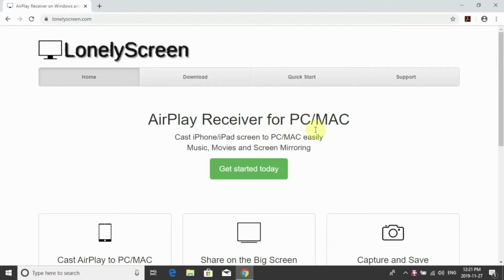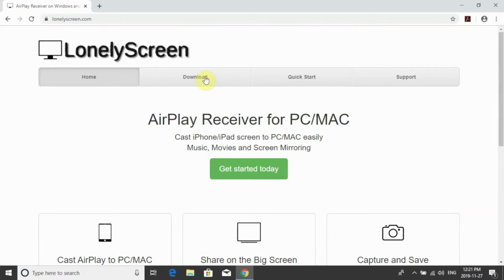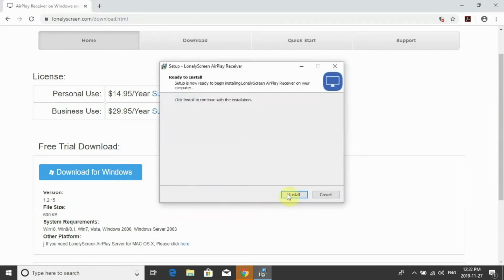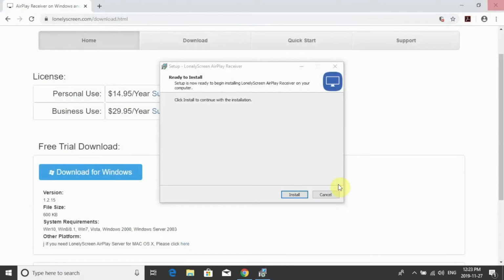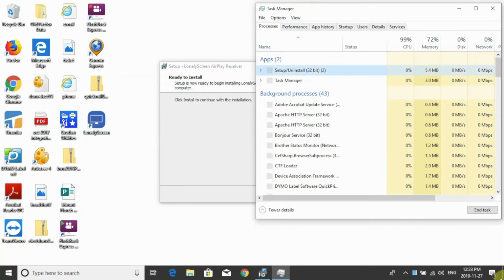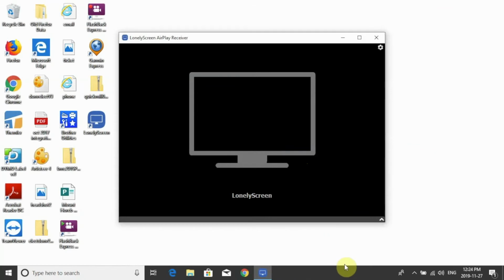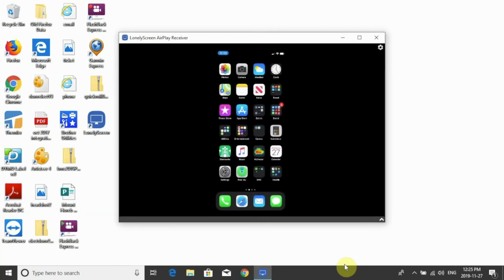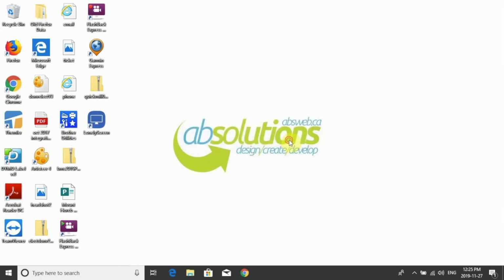A Look at the Handy Lonely Screen App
We take a looks at the Windows version of the Lonely Screen app.  The Lonely screen app allows users to airplay iOS devices from a Windows machine, which is especially useful when connected to a projector in a classroom.   You can download a trial version of this app A personal license costs $14.95 per year and a business license costs $29.95 per year. Both licensing fees are very affordable for such a great product.